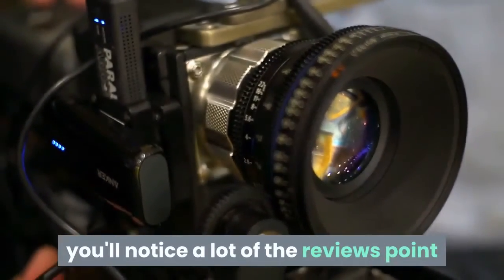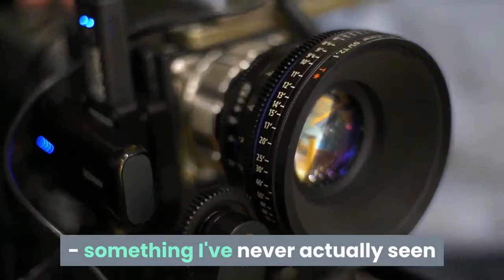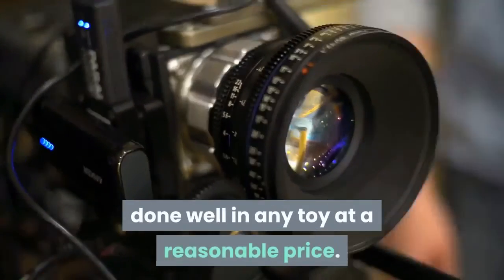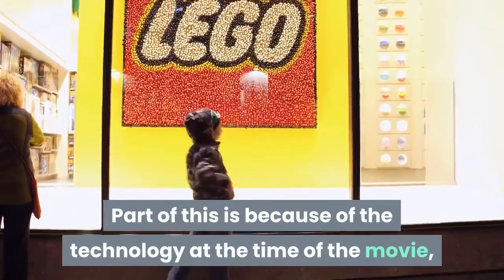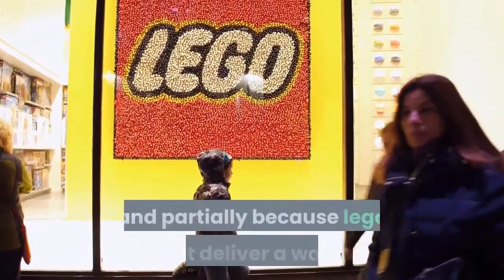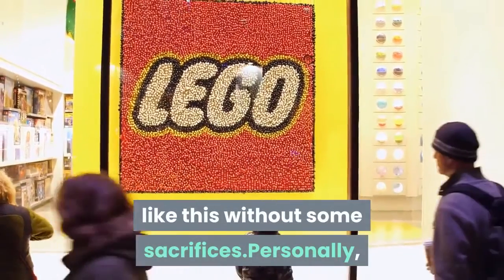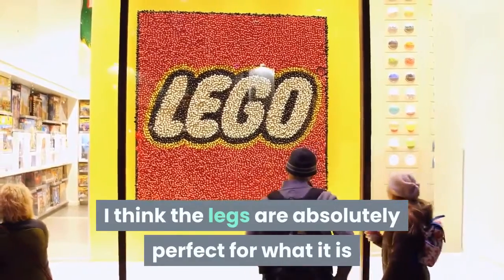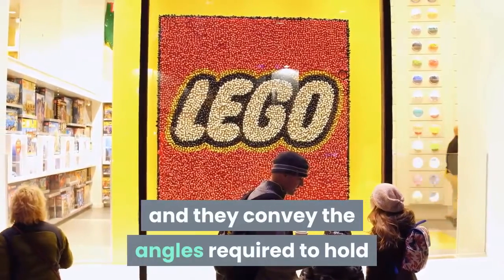LEGO Star Wars AT-ST Walker 75153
Build the AT-ST Walker, featuring poseable legs and opening cockpit.
Featured in Rogue One: A Star Wars Story.
Includes AT-ST Driver, Baze Malbus and Rebel Trooper.
LEGO Star Wars building toys are compatible with all LEGO construction sets for creative building.
Measures over 9” high, 6” long and 5” wide.
449 pieces – For boys and girls between the ages of 8 and 14 years old.Join the hunt for rebels aboard the AT-ST Walker, featuring posable legs, wheel-activated turning top section, opening cockpit and top hatch revealing a detailed minifigure interior, dual spring-loaded shooters and elevating guns at the front. Includes 3 minifigures. Review:
  Every few years, Lego fixes their mistakes with jaw-droppingly solid builds at excellent price points. As a collector, this is the best set I've purchased in years and for display purposes, it's amazing on a shelf. Movie accurate and featuring hand holds for minifigs to pop out of the commander's hatch (ie, chewbacca or the unique imperial walker pilot minifig that comes with it) as well as hand holds for minifigs assaulting the commander's hatch... this set has it all for adults.For kids, you'll notice a lot of the reviews point out the legs are not chicken-walker accurate - something I've never actually seen done well in any toy at a reasonable price. Part of this is because of the technology at the time of the movie, and partially because lego can't deliver a walker like this without some sacrifices.Personally, I think the legs are absolutely perfect for what it is and they convey the angles required to hold it up correctly.This is a solid 10 for adults and a eight or nine for kids who need action figures for their mobility and not their play scene value.